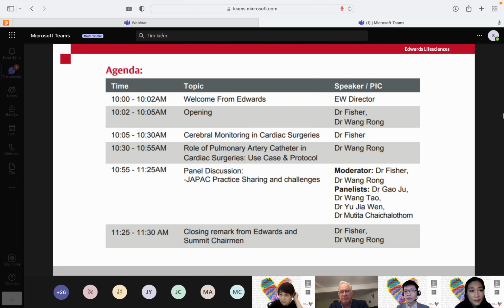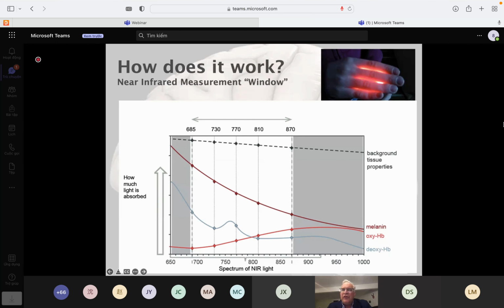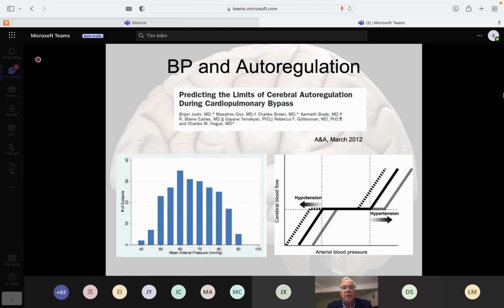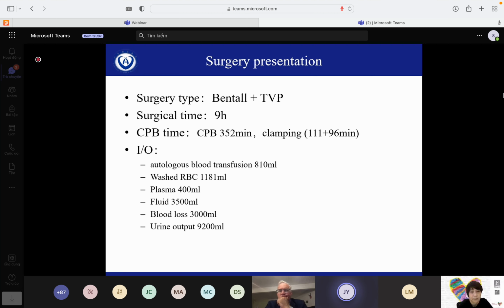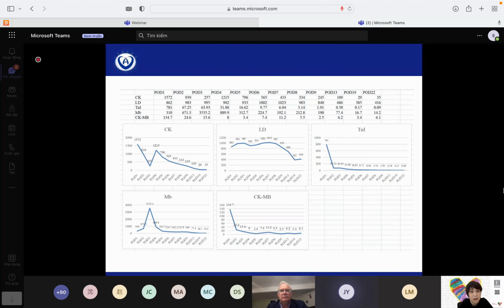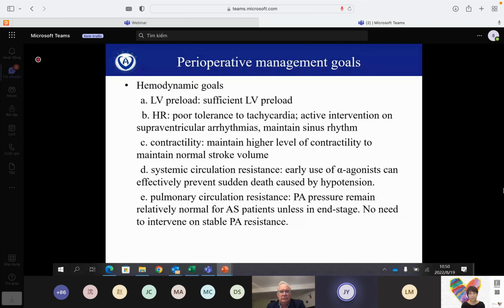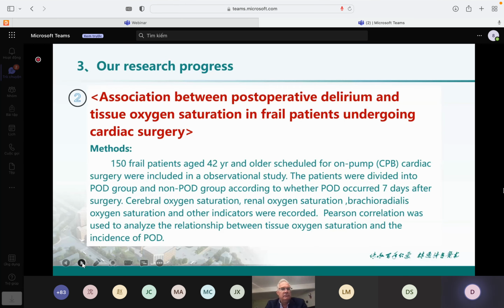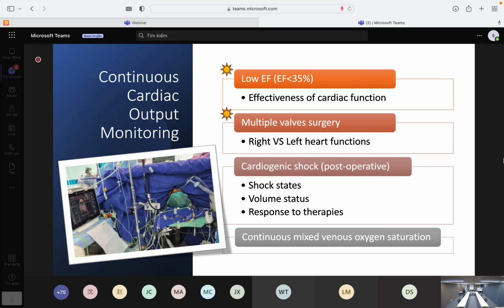Tưới máu tim - Chia sẻ thực hành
Chia sẻ thực hành về theo dõi huyết động tưới máu tim